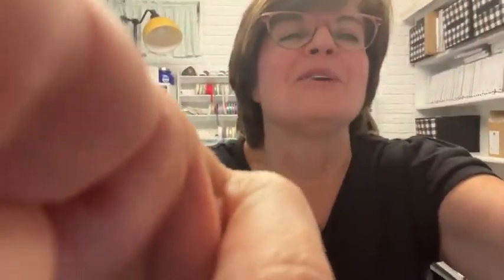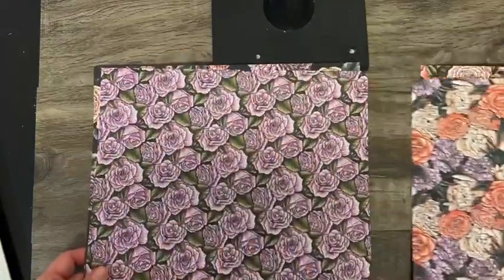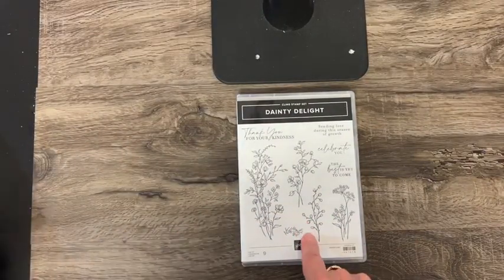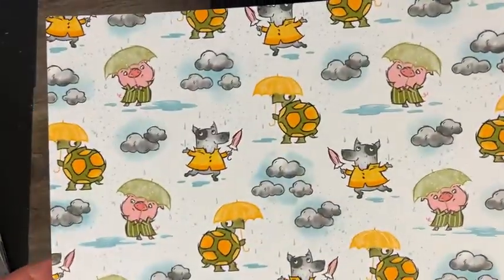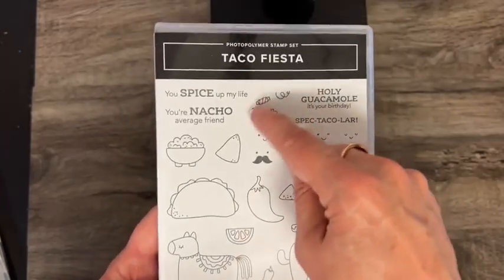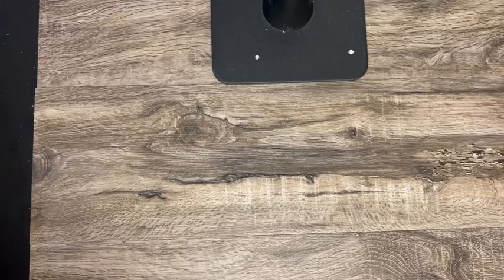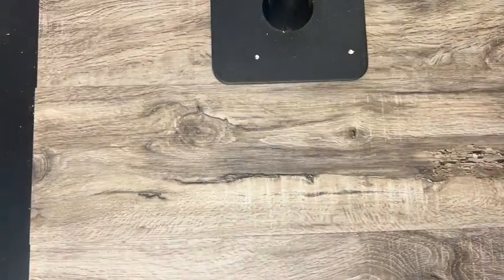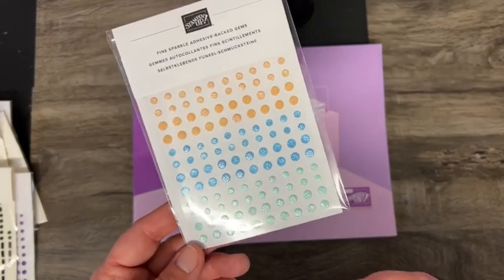Sneek Peak of the Spring Mini & Sale-a-bration Catalogs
Enjoy an early look at all the new products I ordered from the upcoming Sale-a-bration and Spring Mini Catalogs.  I think you may fall in love with some things!